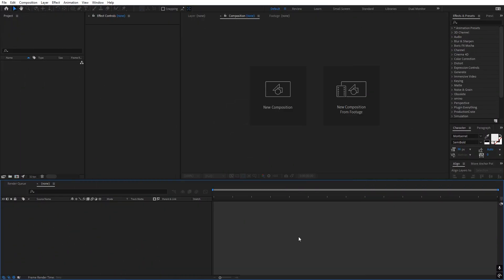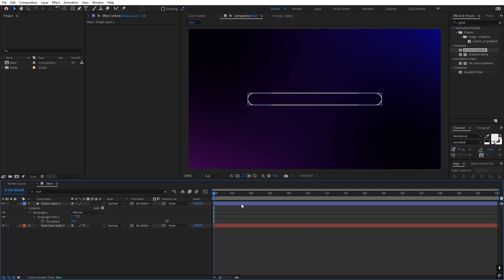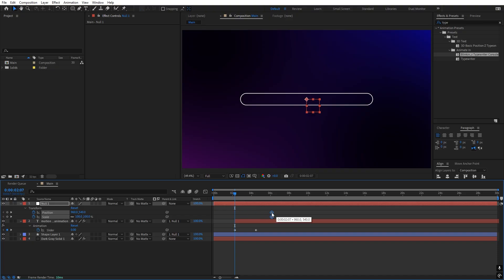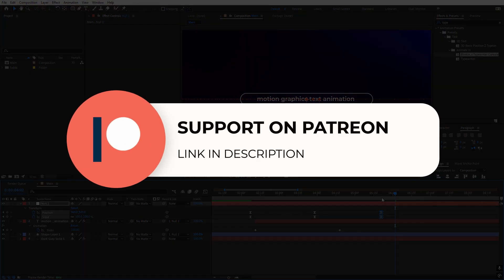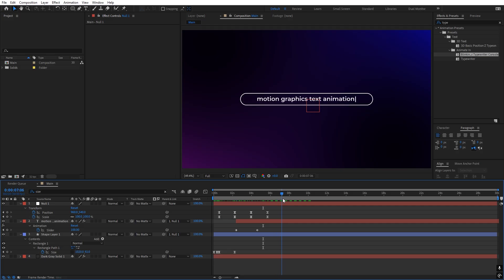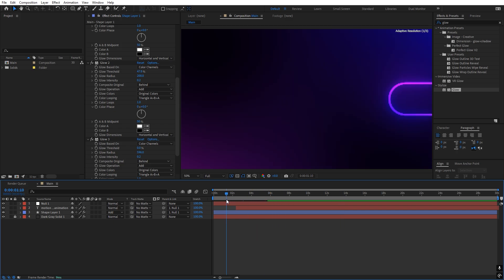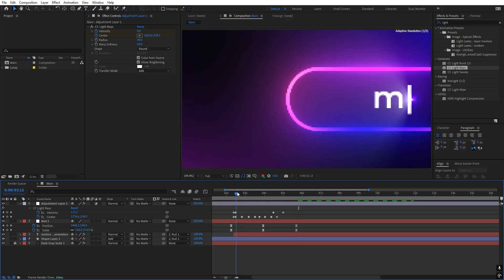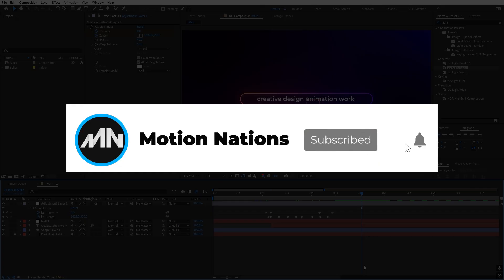Gradient Text Typing Effect in After Effects - After Effects Tutorial | No Plugins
In this, After Effects tutorial, we will create a Gradient Text Typing Effect without using plugins. We will make a search box with text and animate it using gradient colors.

Motion Nations